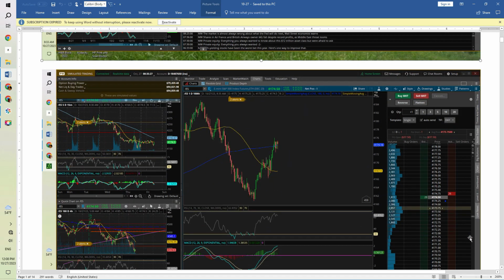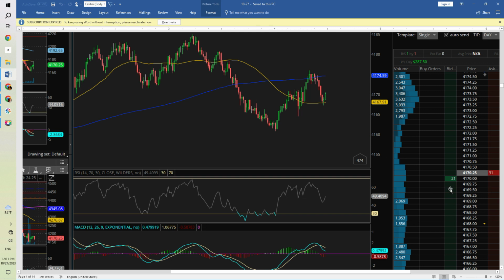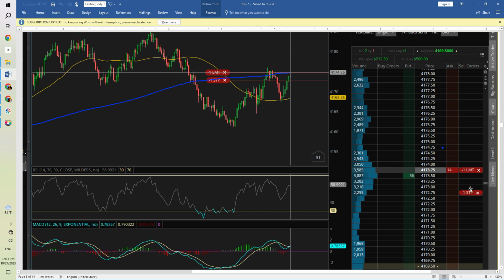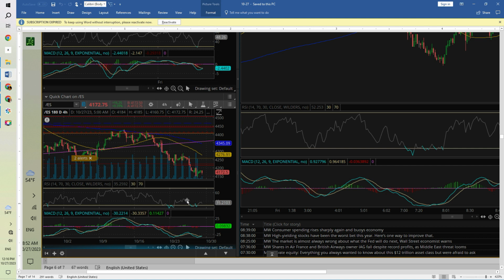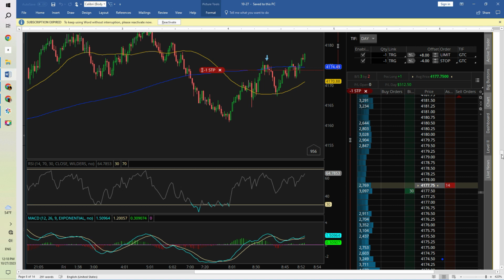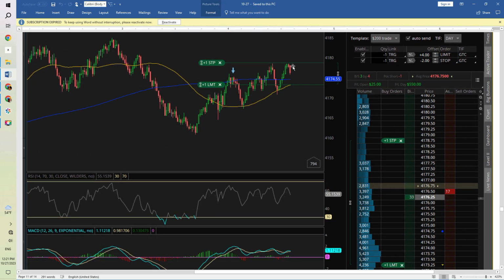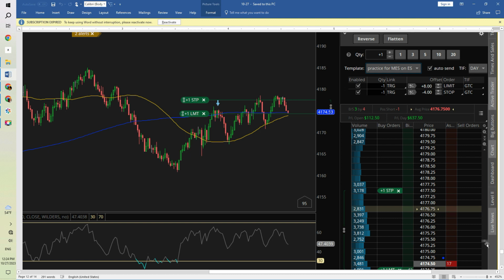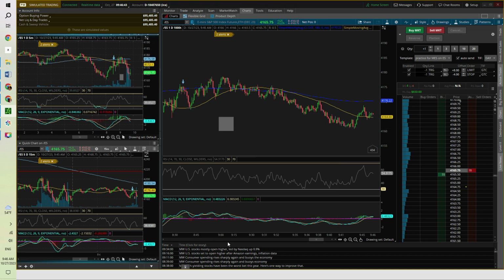$650 profit in 4 trades